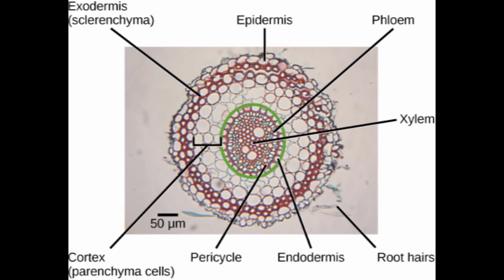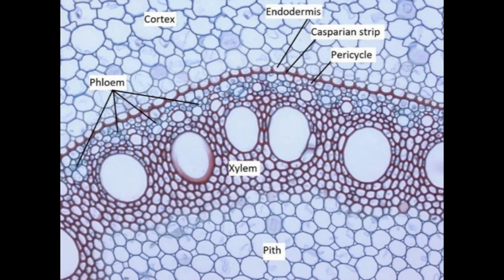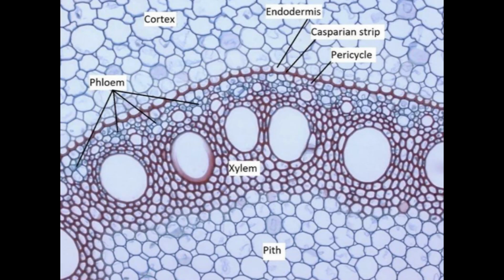Primary root structure